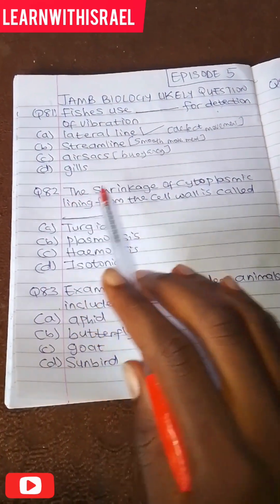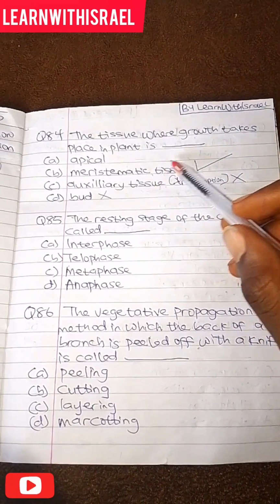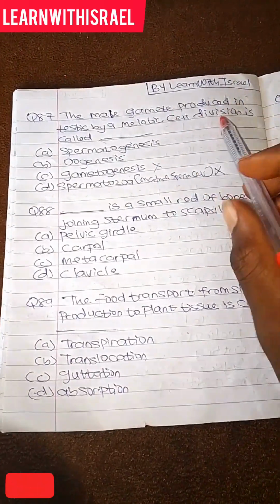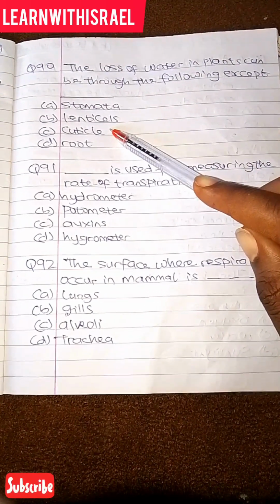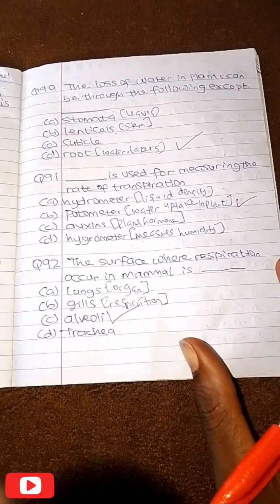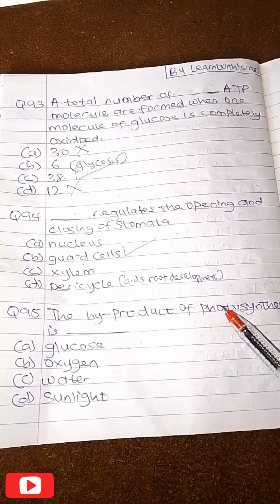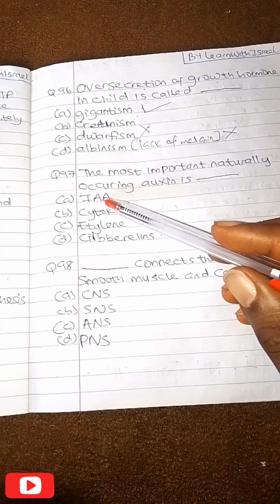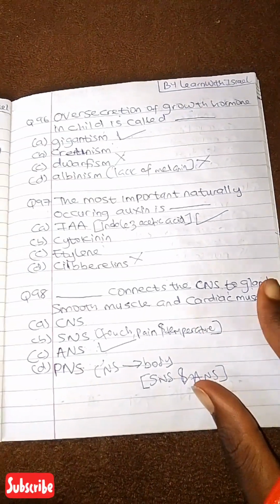JAMB 2027 Biology Likely Questions EP 5 (Q81–100) + Solutions | Score 90+ 🔥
Welcome to Episode 5️⃣ of our 🎓 Biology Series!
In this episode, we’re breaking down the Nervous System 🧠 — including the CNS, PNS, ANS, and SNS in a simple, clear, and exam-ready format.

Perfect for JAMB, WAEC, NECO and 100 level students 📘.